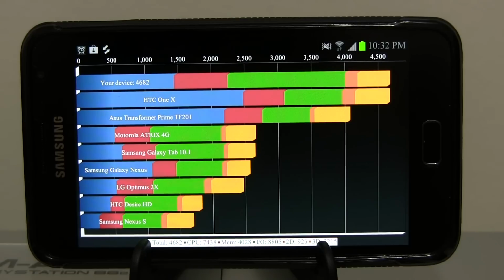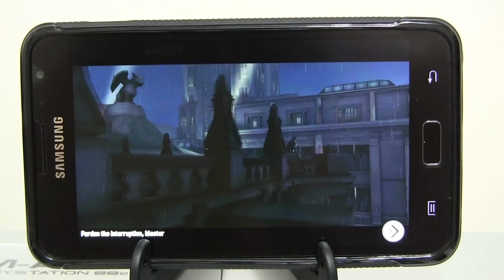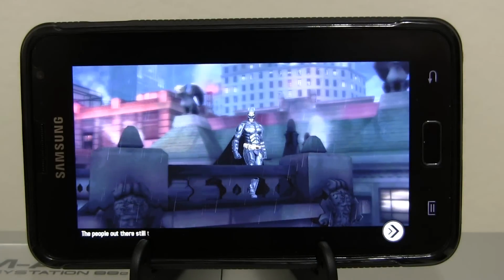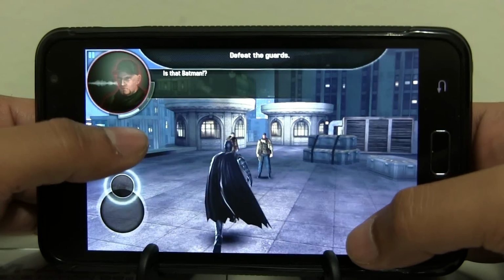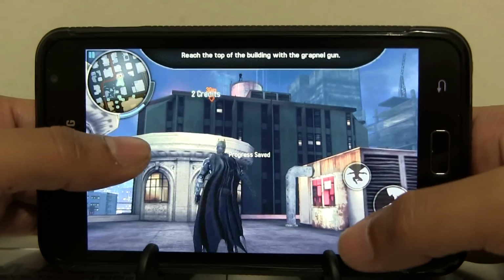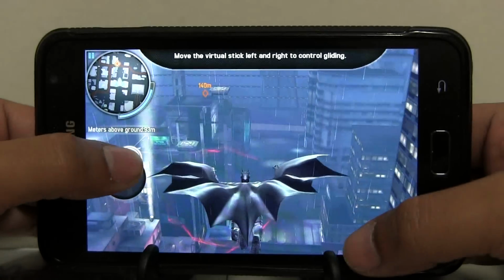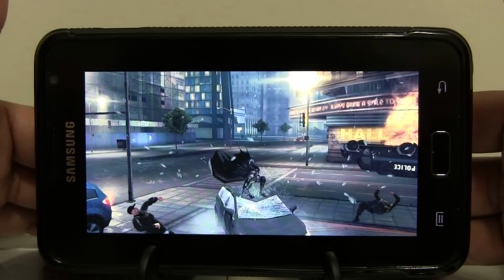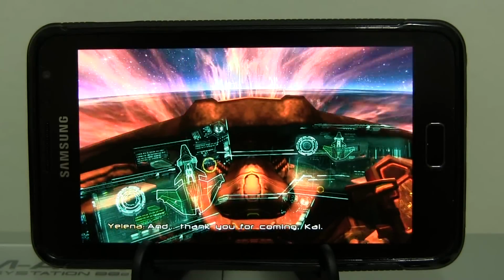Triple ROM Gaming Comparison Part 2 Samsung Galaxy Note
Here is the second part of a triple ROM Comparison with a few games so you can decide which one runs the games better.
I divided in 3 parts.

The Rom shown here is CleanNote which is a Samsung based ROM.

The kernel is Franco R5.  It is running 1.6Ghz on the CPU and up to 400Mhz on the GPU.
See my guide on how to overclock with this kernel if you need guidance.

Next is the same ROM with a different kernel on Part 3 of this comparison..